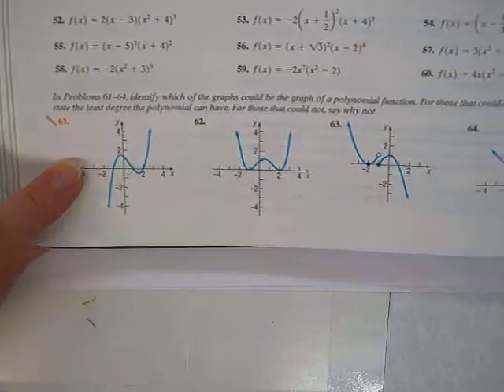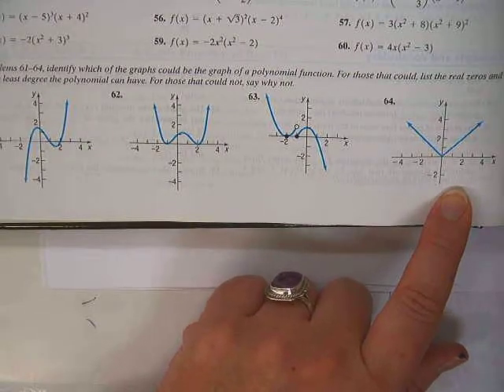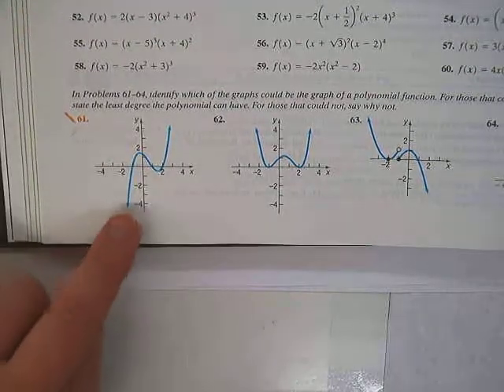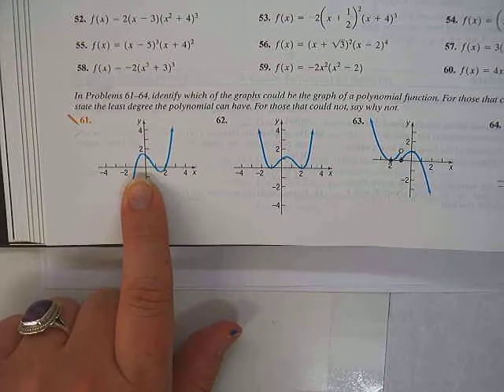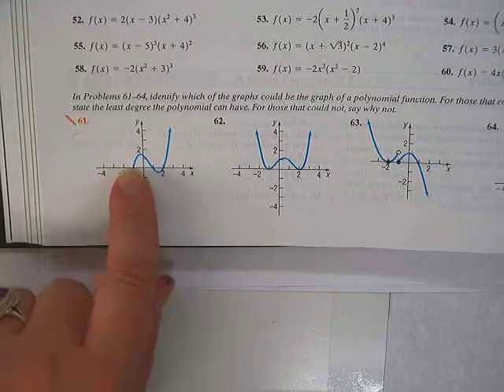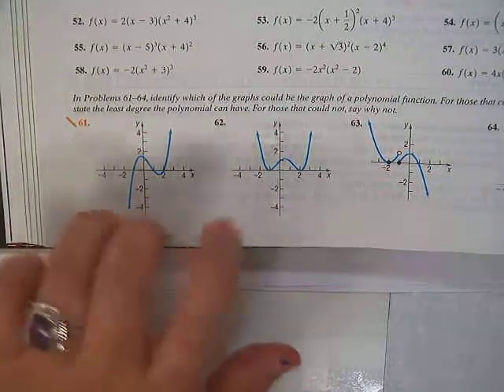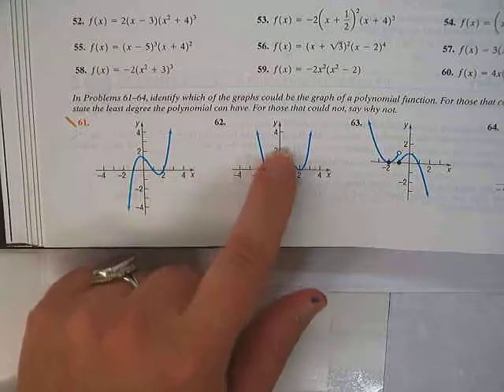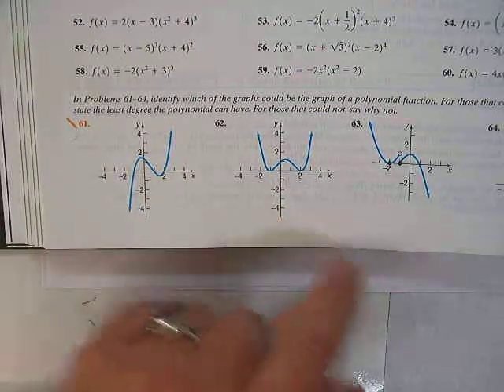sullivan 9e 5 1 problems 61 through 64